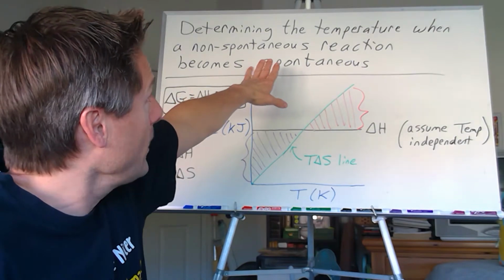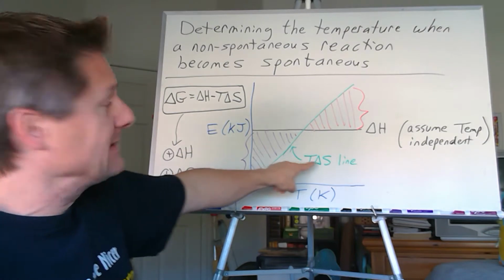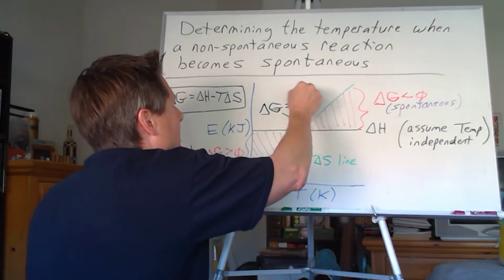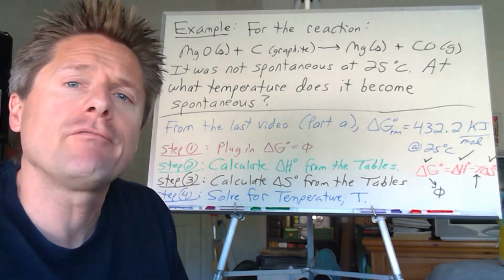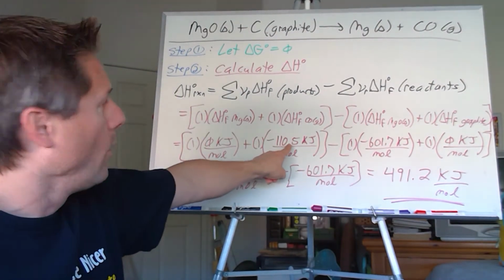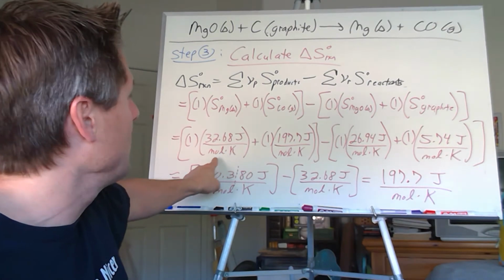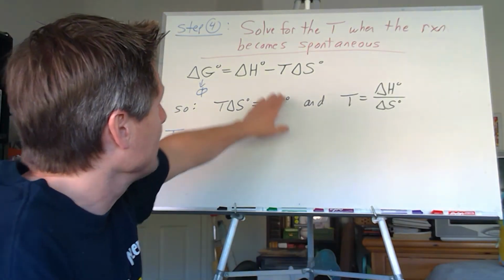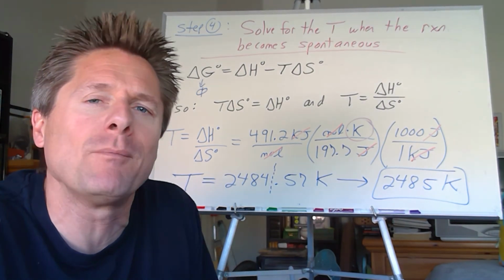Video 8 Temperature and Spontaneity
This video looks at how temperature impacts Gibbs Energy.